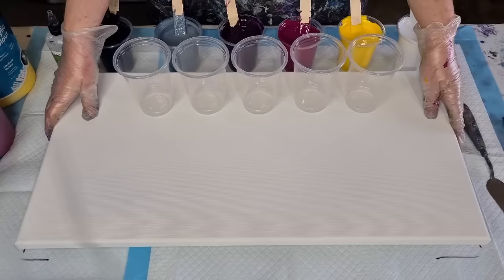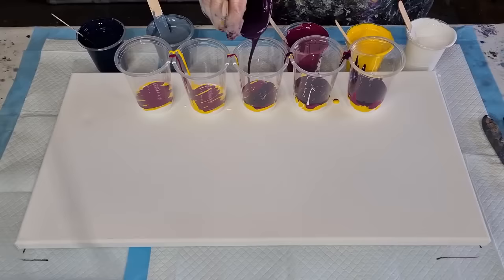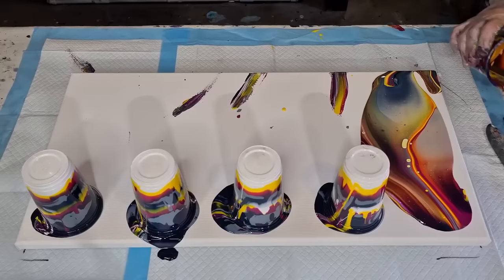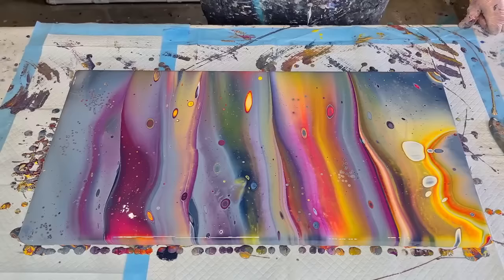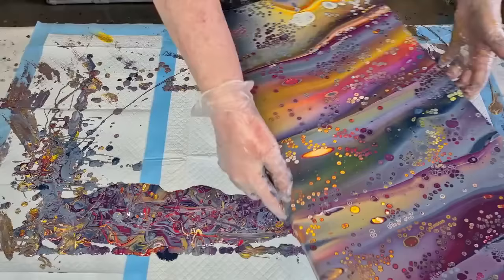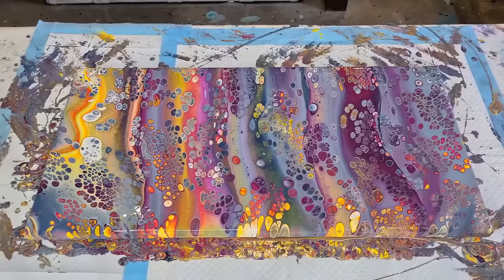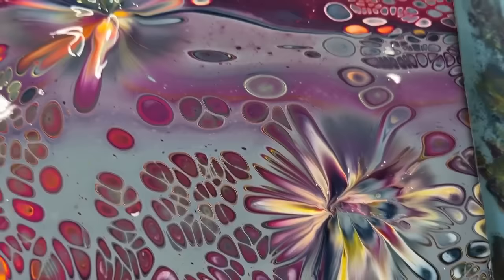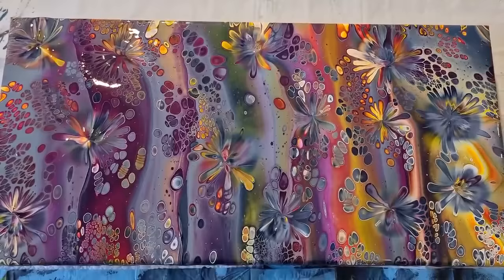#1829 Incredible Five Flip Cup Acrylic Pour!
For this pour, I used 60% glue and 40% water as my pouring medium. I used Mont Marte acrylic paints and treadmill silicone oil for cells.